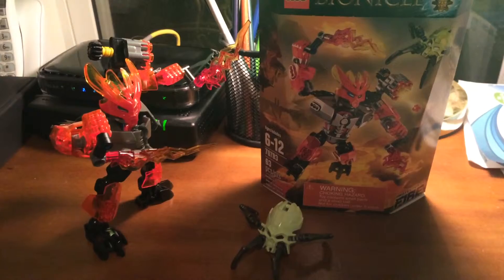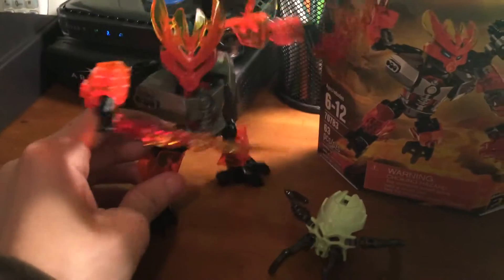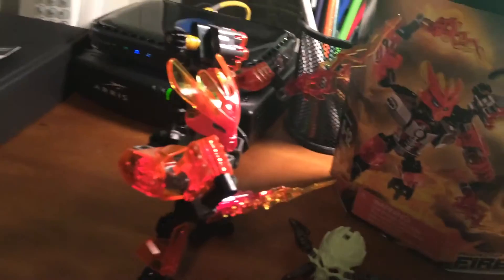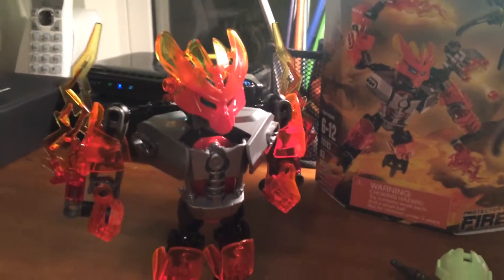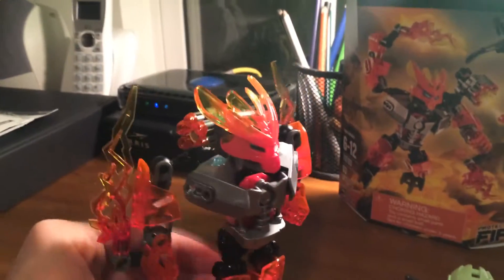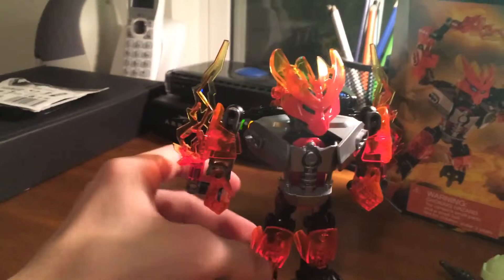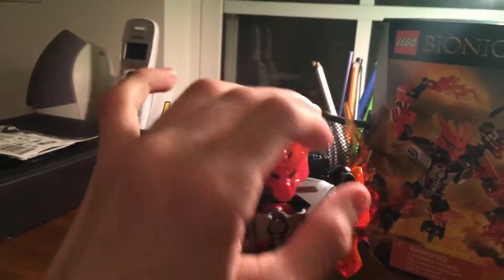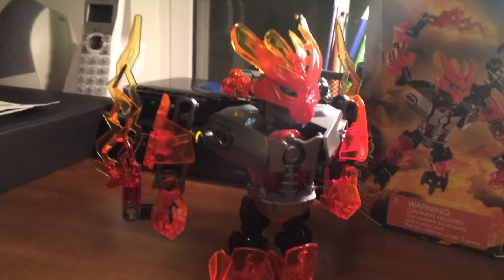Bionicle: The Protector of Fire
via YouTube Capture, this is how I will be doing my Lego reviews.